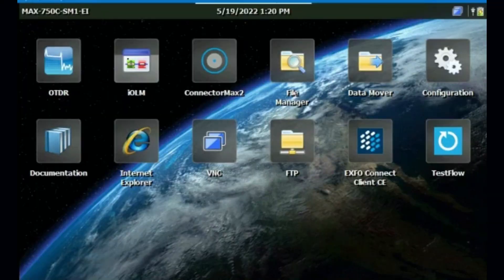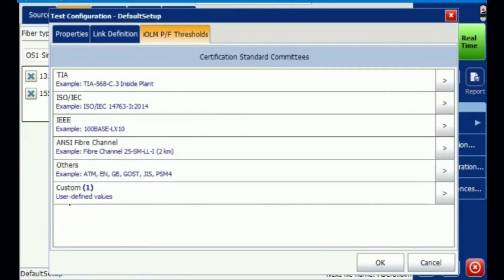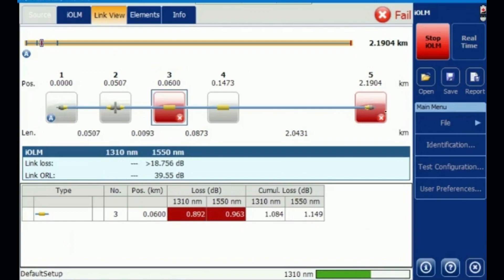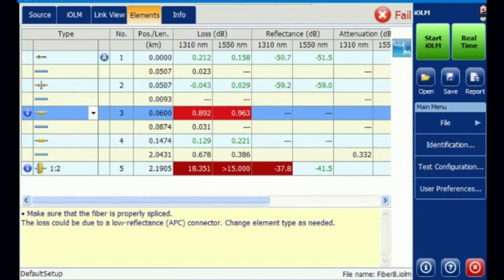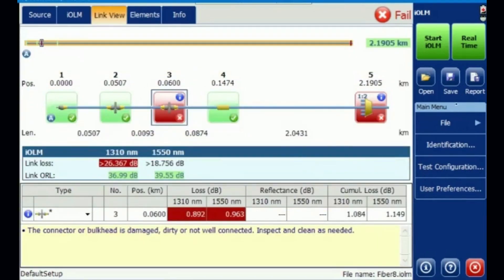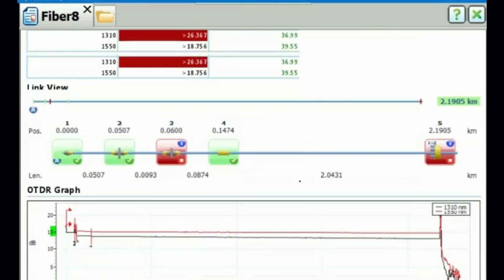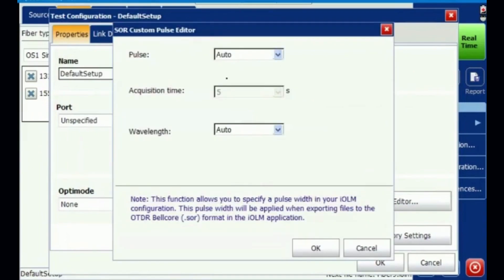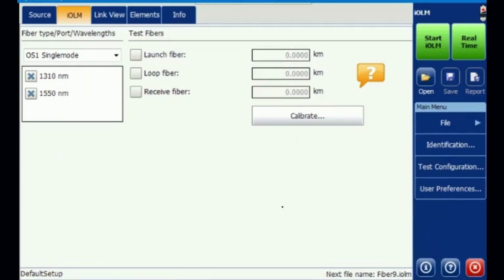EXFO OTDR's iOLM with iADV option- INVAS Technologies||otdr live fiber testing||Real OTDR Testing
Hello Friends, Today we represent EXFO iOLM with iADV option.
EXFO iOLM is a more accurate fiber characterization solution.

𝙂𝙤 𝙗𝙚𝙮𝙤𝙣𝙙 𝙀𝙓𝙁𝙊 𝙊𝙏𝘿𝙍 𝙩𝙚𝙨𝙩𝙞𝙣𝙜-:
Innovation is front and center at EXFO, and the intelligent Optical Link Mapper (iOLM) is a prime example of a game-changing solution. The iOLM lets you take advantage of the full power of your OTDR, bringing automation to a new level—and enabling even the untrained technician to become a test expert in no time.

The iOLM integrates all our expertise into a simple, easy-to-use software that will take your OTDR testing capabilities further than they’ve ever been. And since EXFO designs and optimizes each OTDR model to offer the best possible performance for its specific application, your solution will fit with your reality.

𝗪𝗵𝗮𝘁 𝗶𝘁 𝗱𝗼𝗲𝘀, 𝗵𝗼𝘄 𝗶𝘁 𝘄𝗼𝗿𝗸𝘀?
iOLM is an innovative OTDR-based application that uses multipulse acquisitions and advanced algorithms to deliver information on every element in the link with the following advantages:

✅ Provides one-touch, automatic analysis and clear link view display.
✅  Minimizes training and avoids misconfiguration via automatic parameter settings and clear go/no-go results.
✅ Turns complex OTDR information into simple and accurate analysis via Link-Aware™ technology.
✅ Identifies each event on the network and obtains straightforward fiber link status via Optical Link View.
✅ Provides prompt diagnosis enabling network issues to be fixed quickly and efficiently.
✅ Generates OTDR trace files (.sor).

𝗔𝗽𝗽𝗹𝗶𝗰𝗮𝘁𝗶𝗼𝗻𝘀:-
✅ Point-to-point access
✅ FTTx last mile
✅ LAN/WAN, enterprise and data centers certification
✅ FTTX/PON MDU
✅ Fronthaul (FTTA, DAS and small cells) and backhaul
✅ Passive Optical LAN (POL)
✅ CWDM
✅ Metro core and long-haul
✅ Cable certification (IL/ORL measurement)

**The Device shown in the video has been provided by the respective brand.**

otdrexfoftb-200
otdrexfoftb-1manual
otdrexfomax-72c
otdrexfoftb-1price